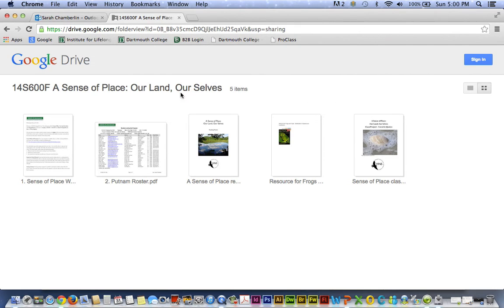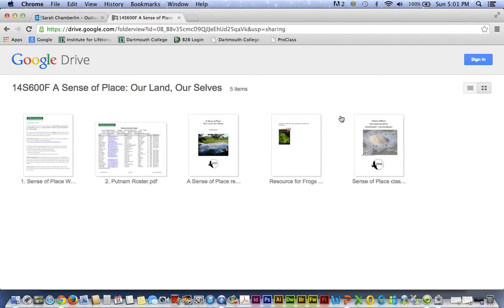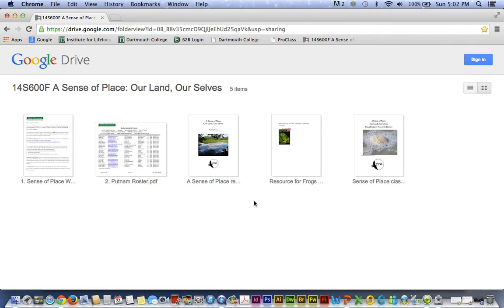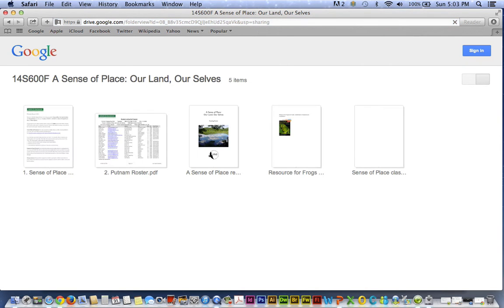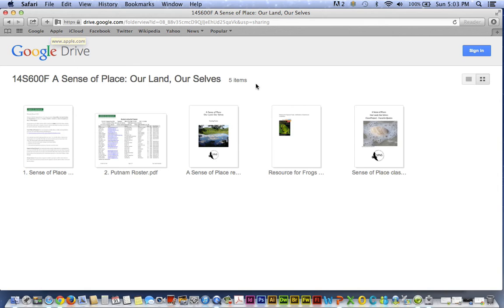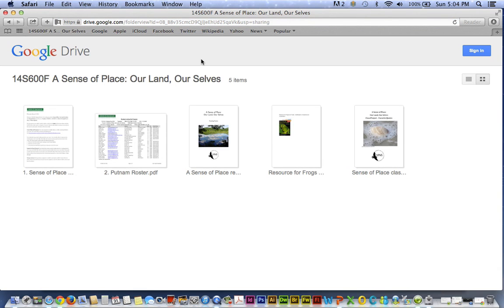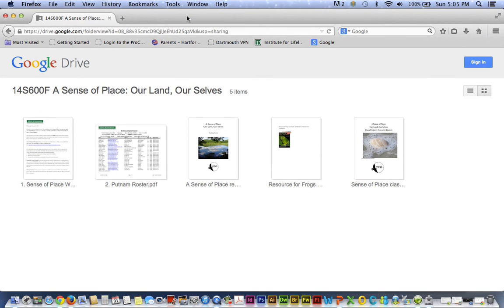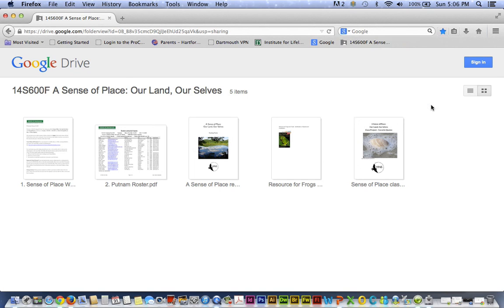Osher at Dartmouth Accessing Your Online Course Folder, Part 3 (Version 2)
Part 3: Creating A Bookmark
The third session of Osher at Dartmouth's video tutorial series on Accessing Your Online Course Folder shows how to get to save your course folder site as a bookmark in order to quickly return to it later.
(Version 2 uploaded on September 1, 2014)